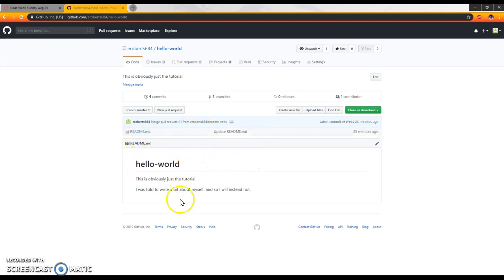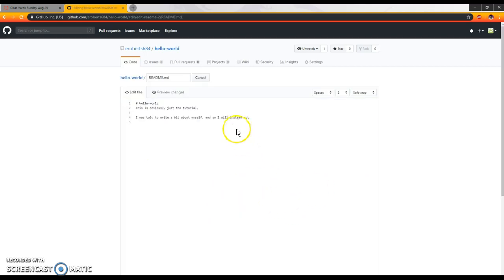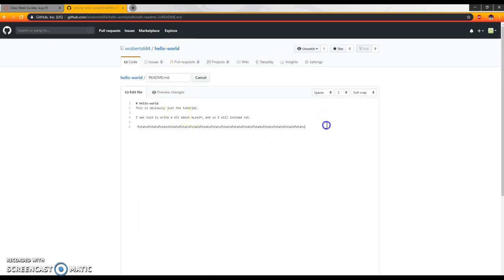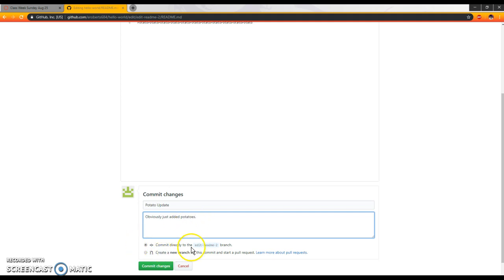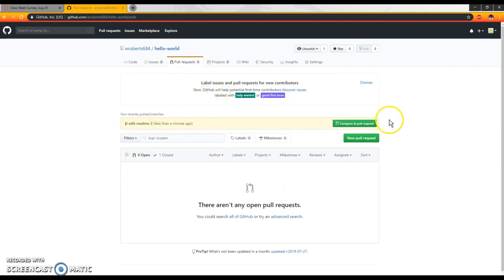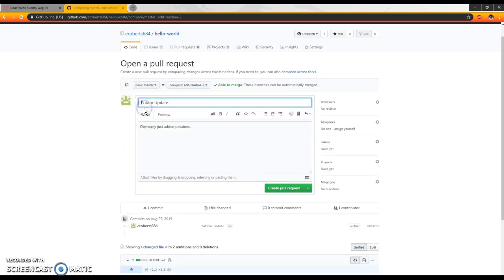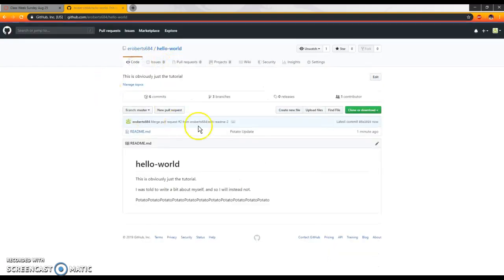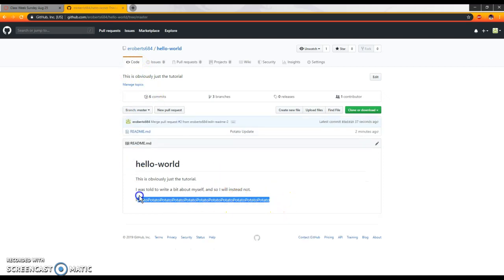CIS 220 Week 1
This week was just about getting used to GitHub, and how we may see ourselves using it in the future.